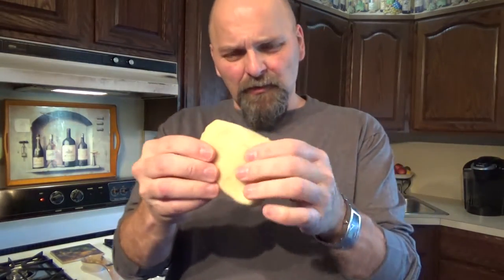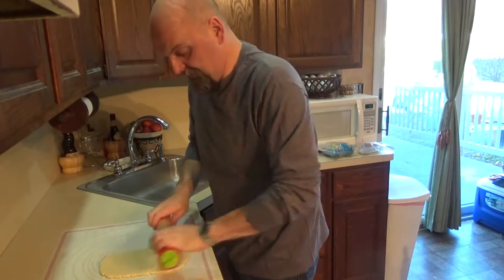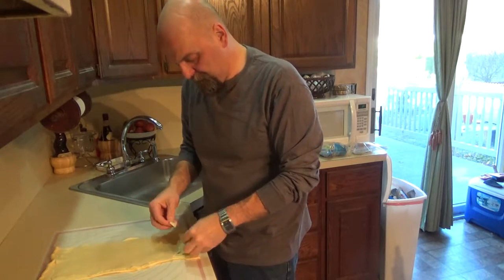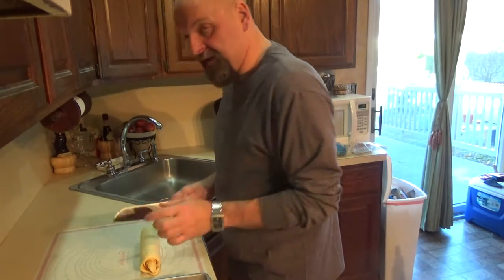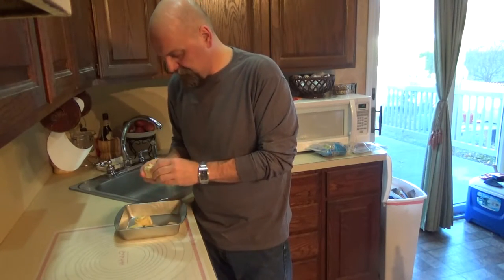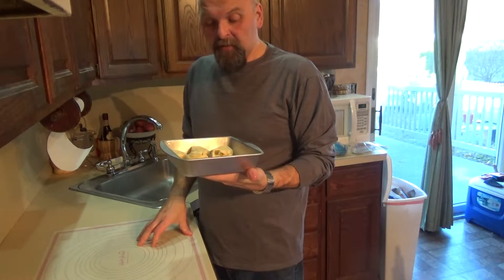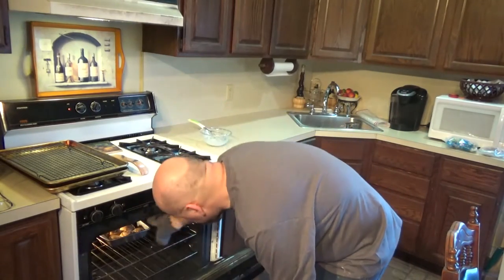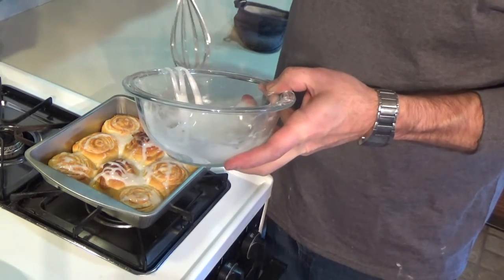National Marzipan Day